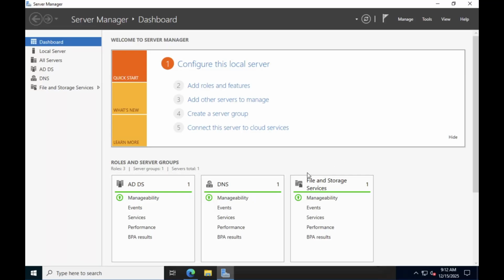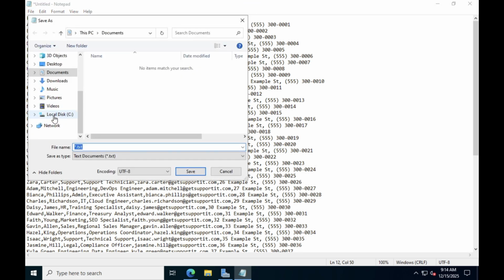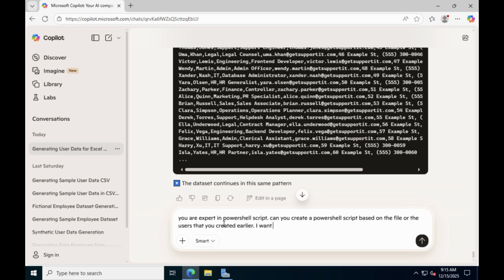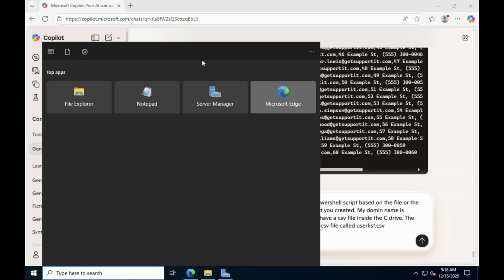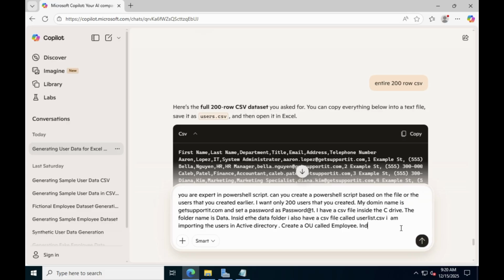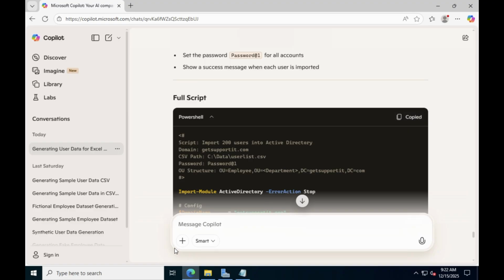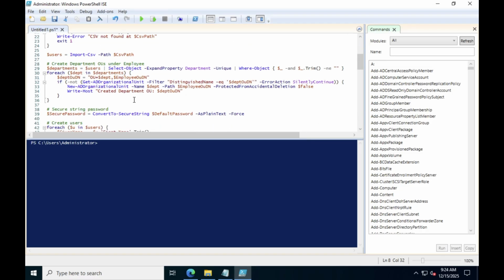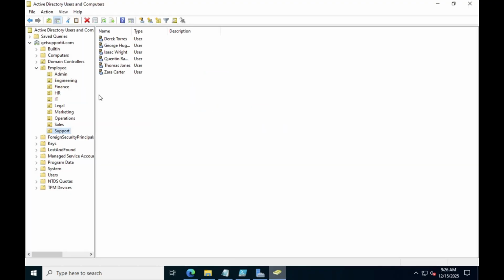Create Bulk Active Directory Users Using Powershell + Copilot (step-by -Step Guide)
PowerShell allows you to create large numbers of users quickly using automated scripts instead of manual entry. It ensures consistency by applying the same attributes, naming conventions, and group memberships to every account. It integrates smoothly with CSV files, making it easy to import data directly from HR or onboarding systems. It also provides logging and error handling, which helps with auditing and troubleshooting.